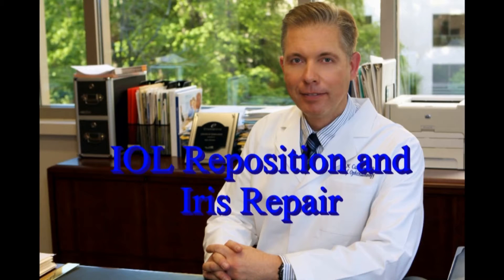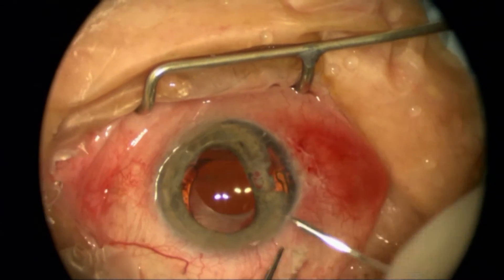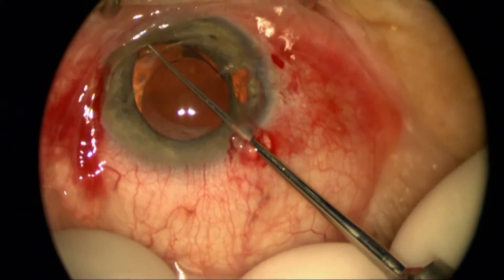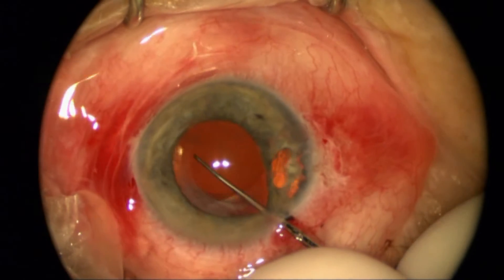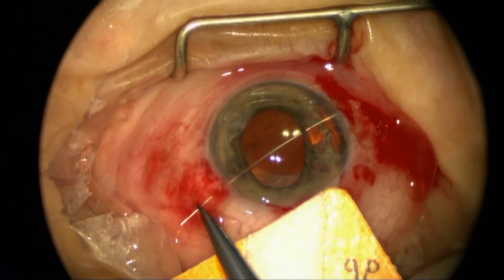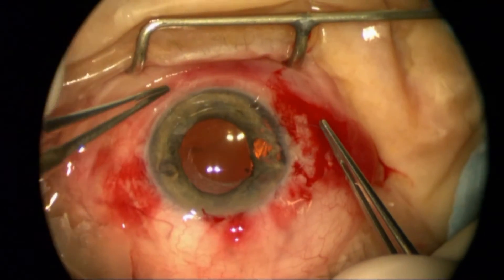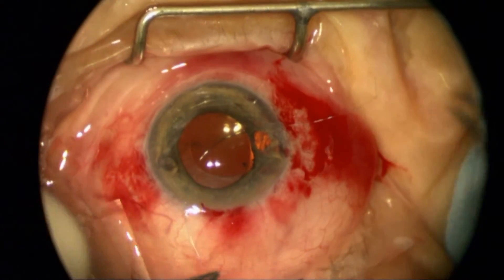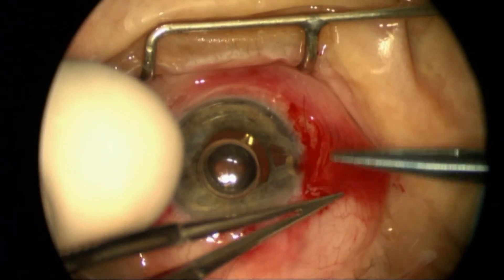Fixing the Dislocated Intraocular Lens and Damaged Iris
AlanCarlsonMD.com and DukeEyeSurgery would like to share the following video file of a patient referred to the Duke Eye Center after having undergone traumatic cataract surgery resulting in a damaged iris and asymmetrically positioned intraocular lens (IOL) producing poor vision and excessive glare.  A meticulous surgical approach is used to properly reposition the IOL and repair the damaged iris.